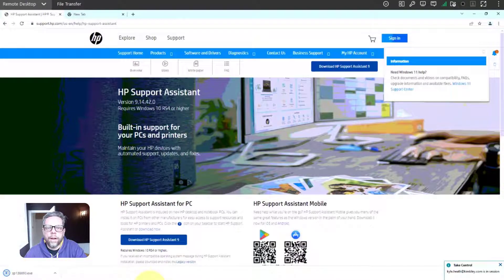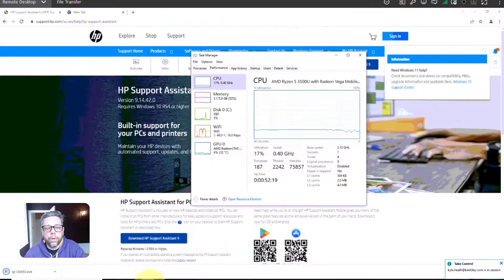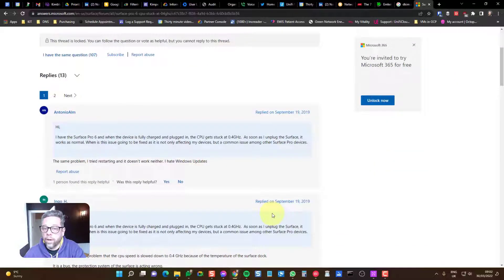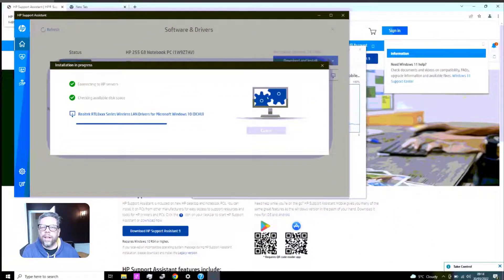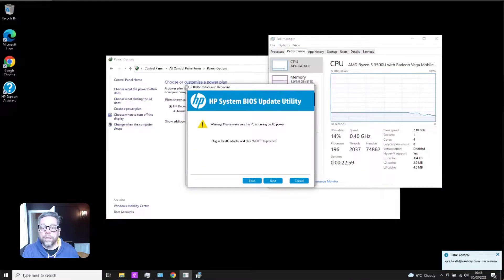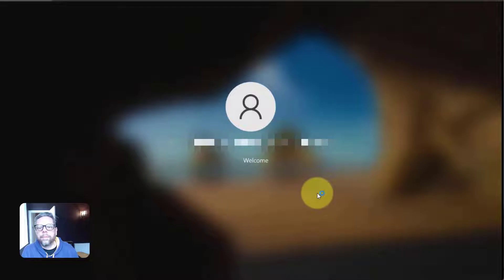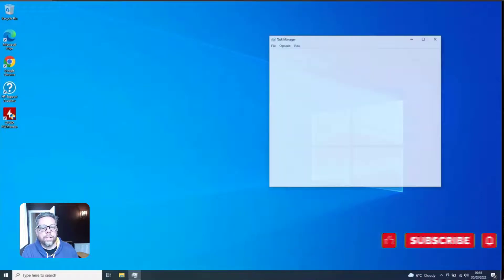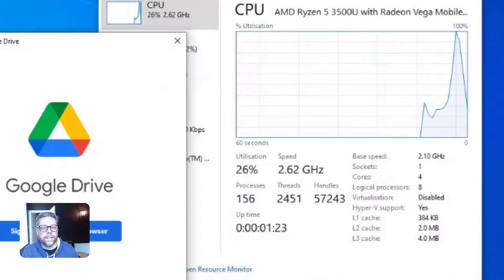How To Fix Your Laptop From A Slow Ryzen 5 Processor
In this video, I have an HP 225 G8 laptop running very slowly.

The cause was a Ryzen 5 CPU stuck at a very low speed, I was able to fix this problem and get the laptop back up to full speed by installing a BIOS update.

Watch this video as it will take you through what I did to fix the problem and get the Ryzen 5 CPU running again at full speed.